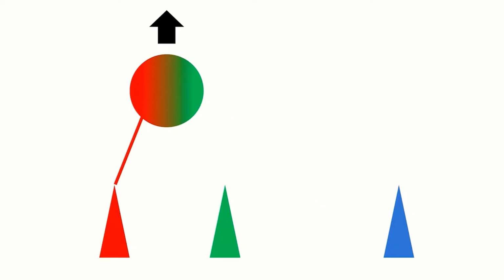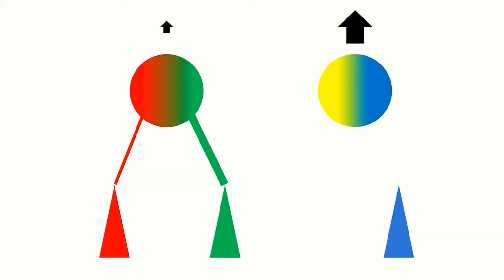Amazing Illusions: Colours that don't exist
Get ready to experience some weird and wonderful illusions, including colours that aren't really there!

These strange illusions are known as afterimages and happen because of the way our eyes see colours, and how our neurons and brains process this information. Rather than seeing colours individually, our visual system compares pairs of colours, in what is know as an 'opponency process'. This can cause us to see amazing illusions like phantom colours, shapes and patterns.

Let me know in the comments if the afterimage illusions worked on you,  and if you have questions about the brain or psychology, post them below & I'll try to answer them in a future video!

De Valois et al. Response of Single Cells in Monkey Lateral Geniculate Nucleus to Monochromatic Light". Science.